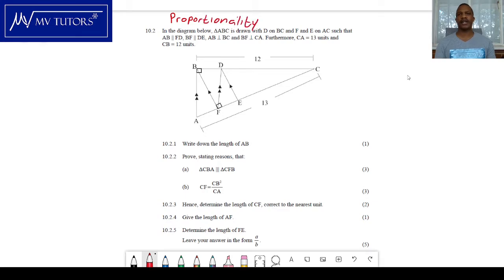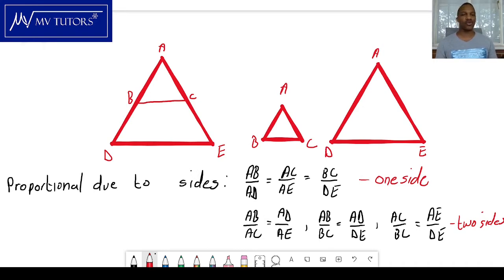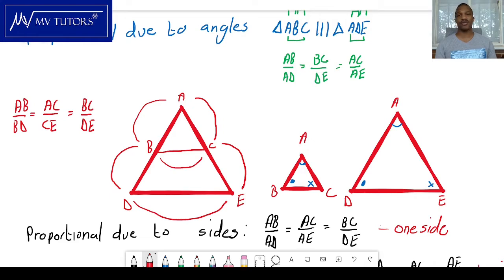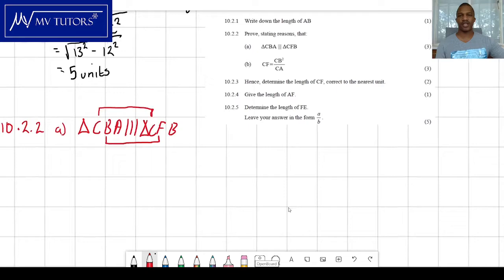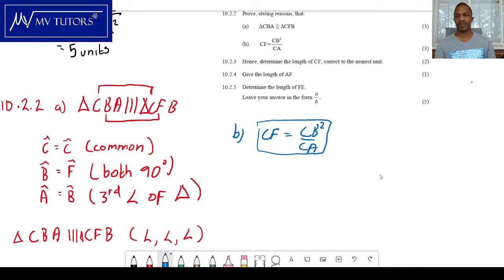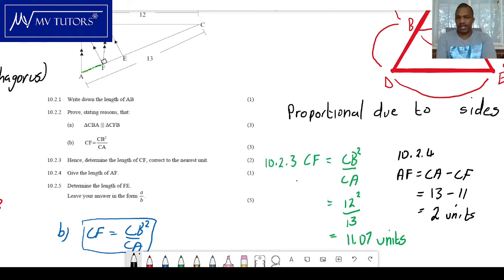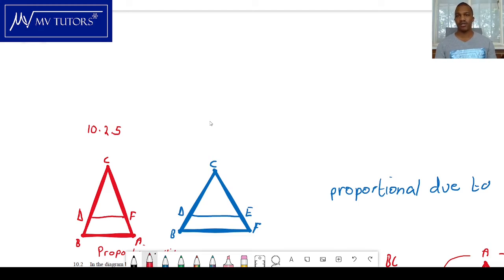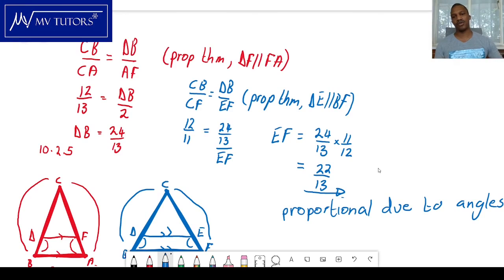Proportionality Theorem Questions | Euclidean Geometry | Grade 12 Maths